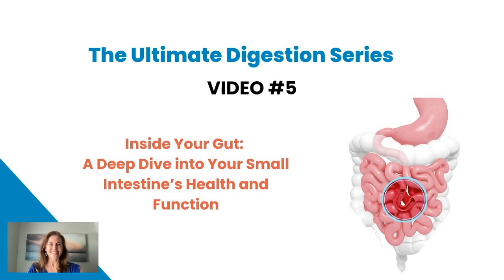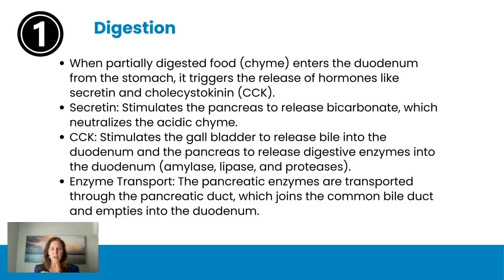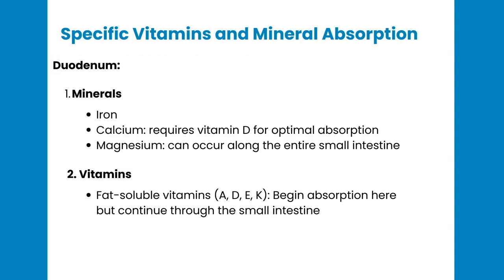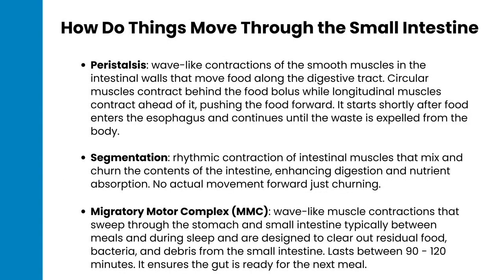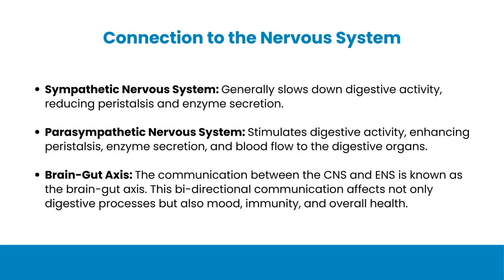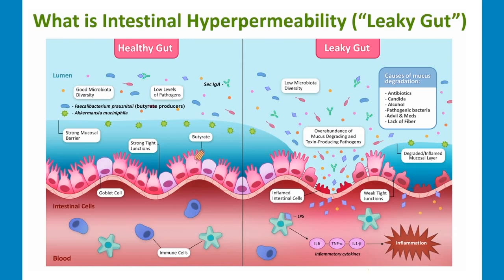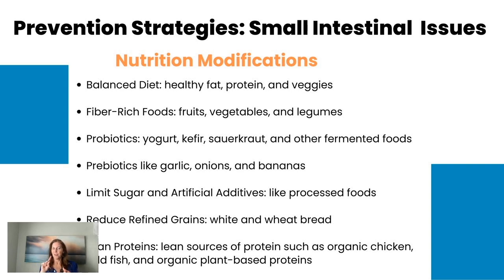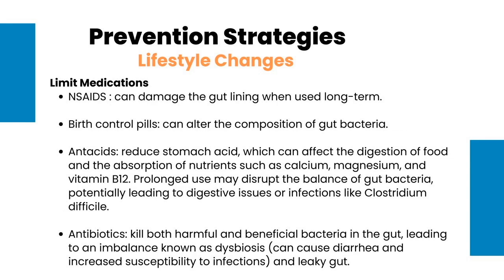Inside Your Gut: A Deep Dive into Your Small Intestine’s Health and Function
🌟 Welcome to the next video of my Digestion Series! 🌟

In this video, we take a deep dive into the fascinating world of the small intestine, exploring its crucial role in digestion, absorption, and immunity.

You'll learn:
1) How the small intestine breaks down food
2) Where and how essential vitamins and minerals are absorbed
3) How the gut protects you from harmful pathogens
4) Potential problems like leaky gut, infections, and ulcers
5) Natural ways to prevent issues and keep your small intestine functioning optimally

Don’t miss out on this comprehensive guide to understanding and supporting your small intestine’s health!

🗓️ Schedule a Root Cause Call with Me: If you have any lingering health issues or just want to get to the root of your digestive problems, schedule a FREE root cause call with me

This is not a sales call, but an opportunity to gain clarity and insight into your health journey.